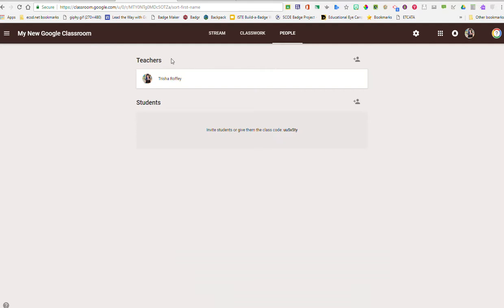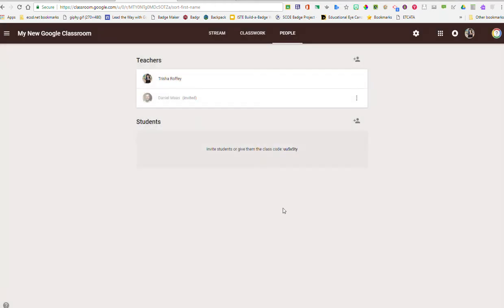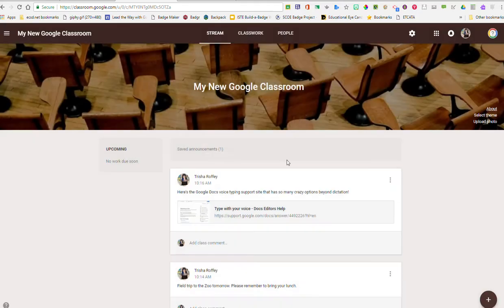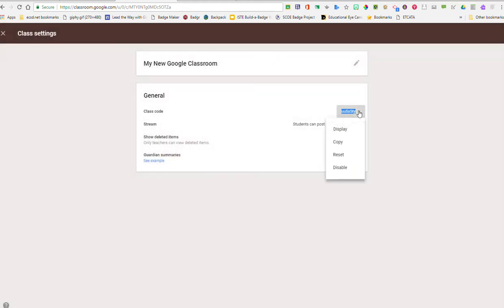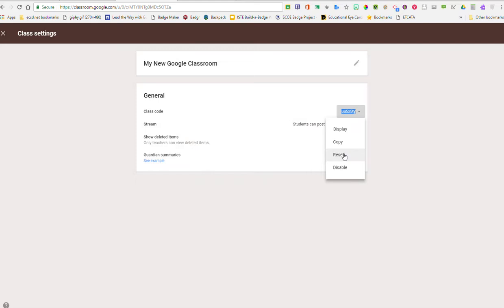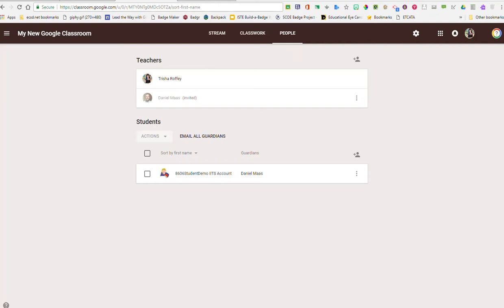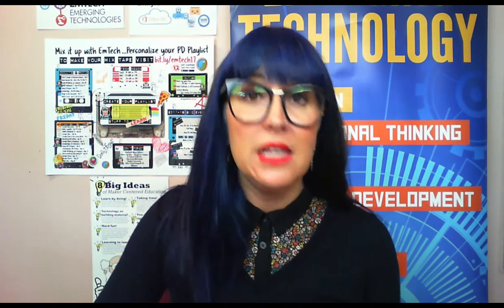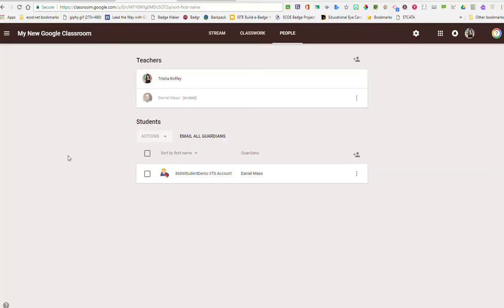New Google Classroom People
The new Google Classroom People tab allows for teachers to control who has access to the Google Classroom from teachers ,to students, and parent emails!